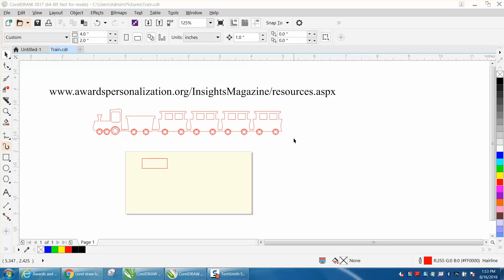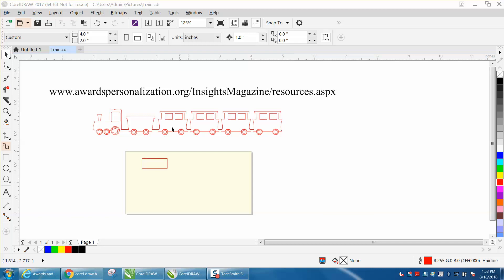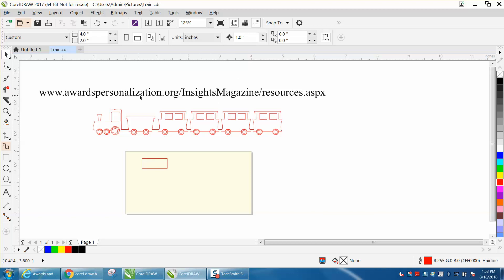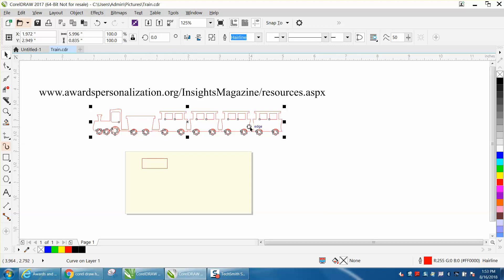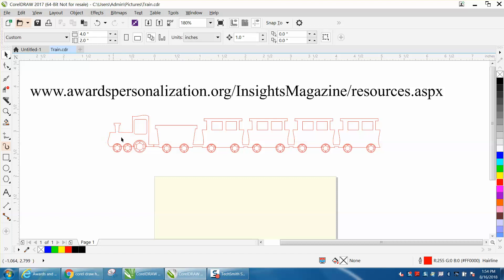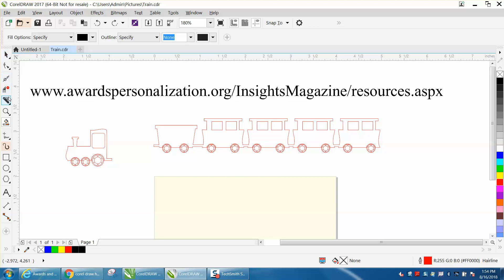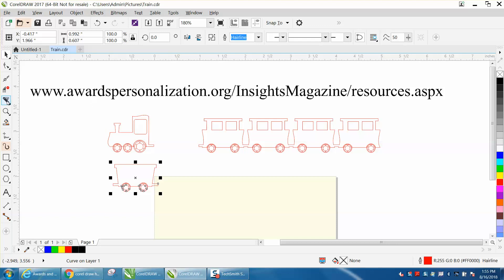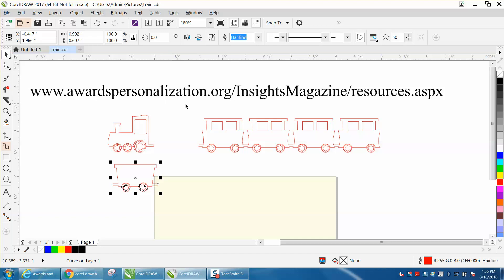Corel Draw Tips & Tricks Knife Tool and more info